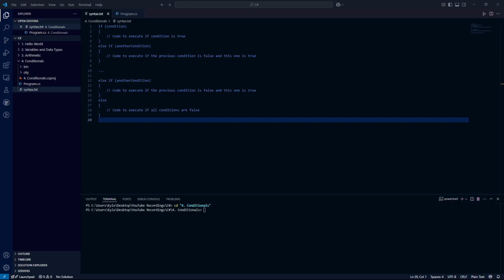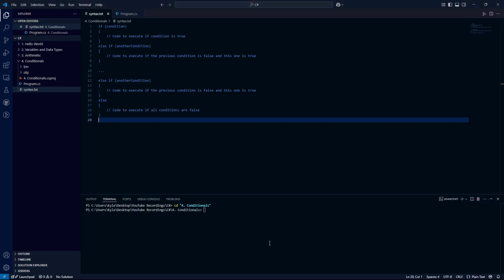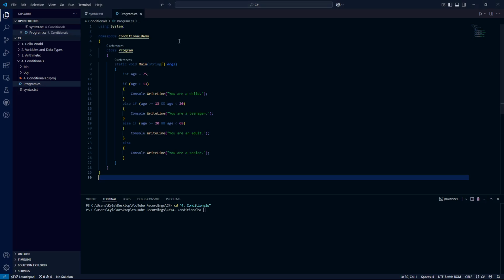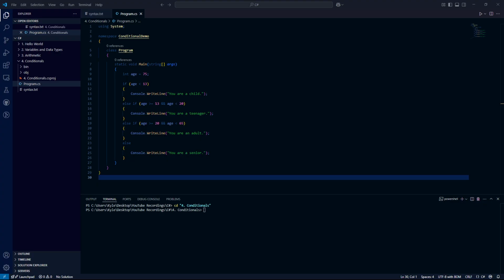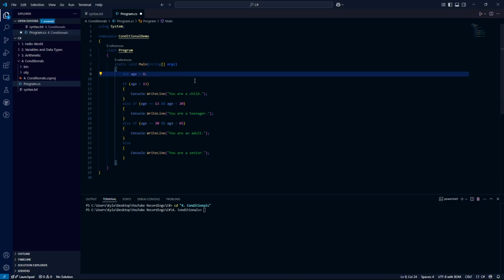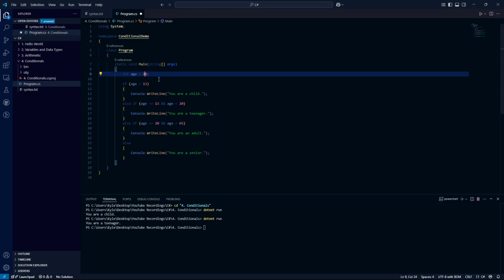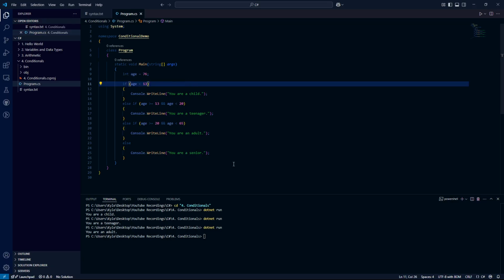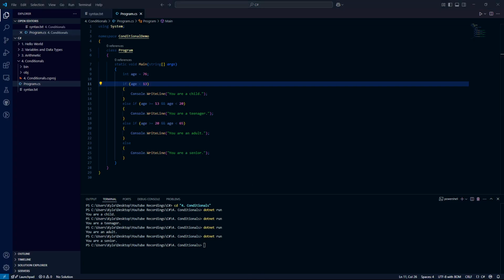Conditional Statements in C# - if, else if, and else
In this episode, we'll explore how to make decisions in your C# programs using conditional statements. You'll learn how to use if, else if, and else to control the flow of your code based on conditions. By the end of this video, you'll be able to write programs that respond differently based on user input or data values.